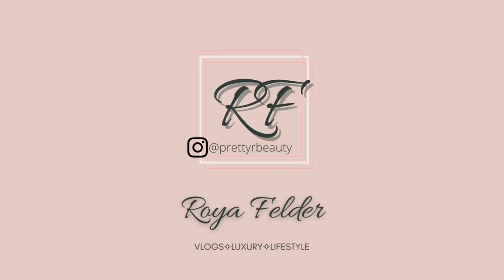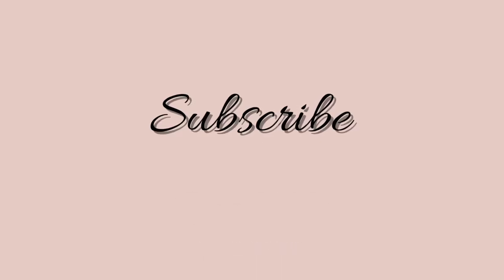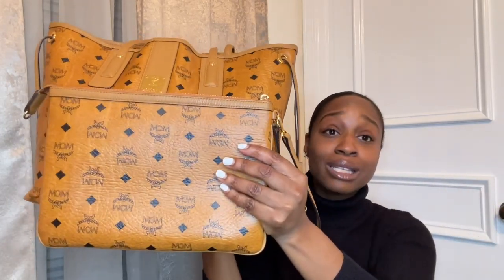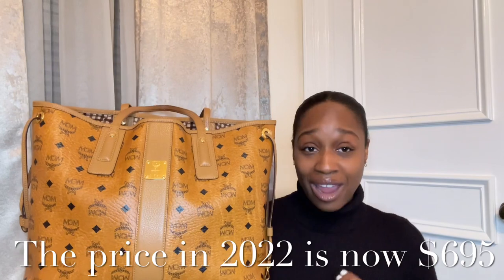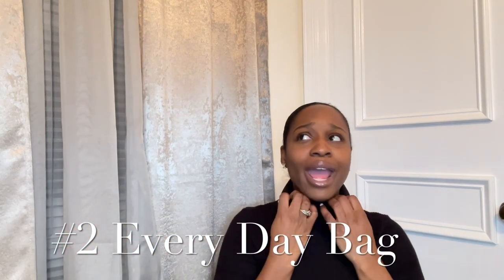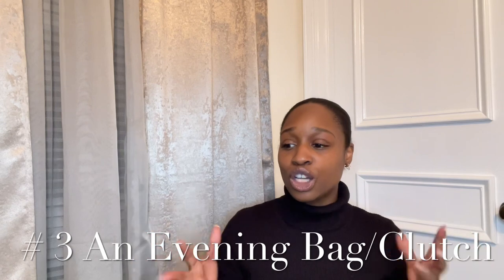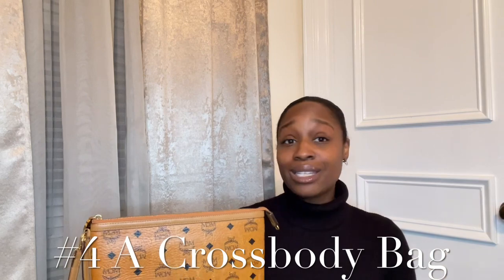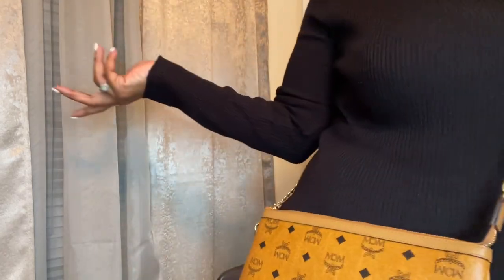TOP 5 BAGS TO START YOUR LUXURY COLLECTION 🤍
ITEMS MENTIONED:

Mcm Liz Tote
Speedy B 25
YSL Uptown clutch
Givenchy Antigona
Alexander Wang Rocco